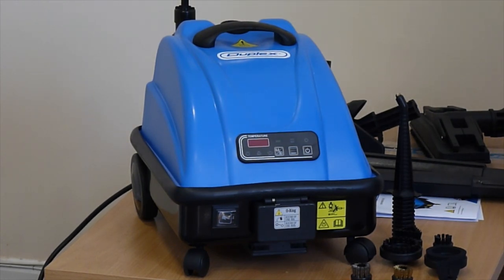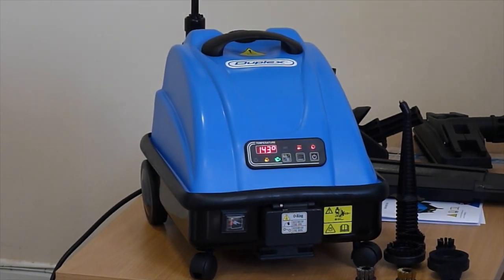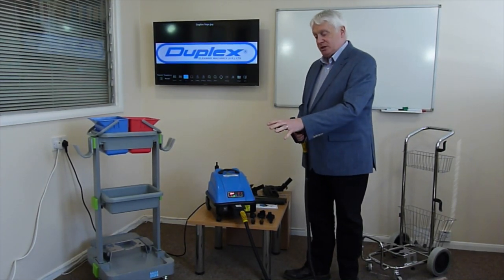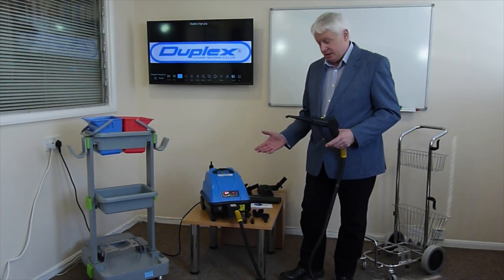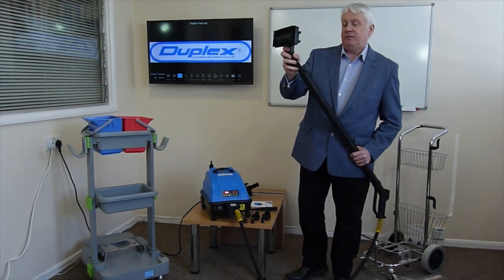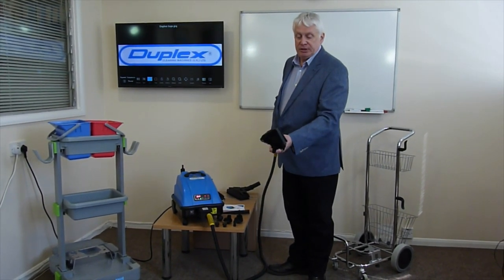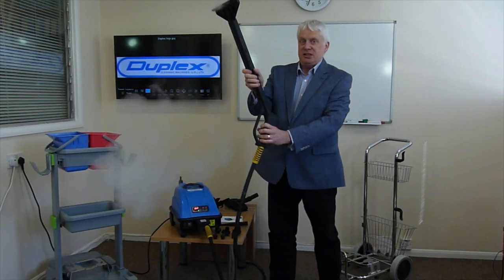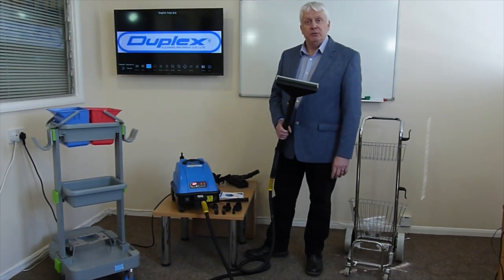Jet Steam Professional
This is a short video showing the basic controls and uses for the Duplex Jet Steam Professional.